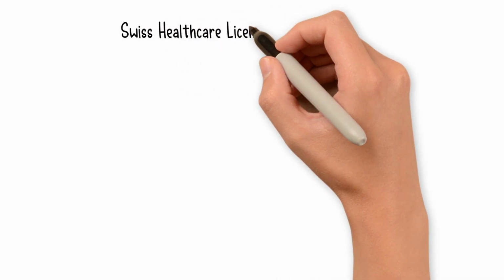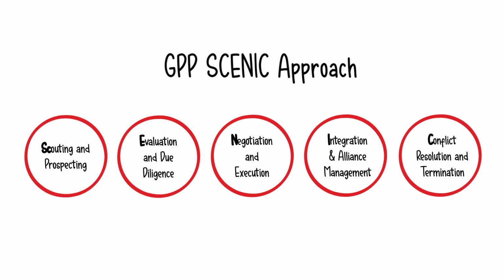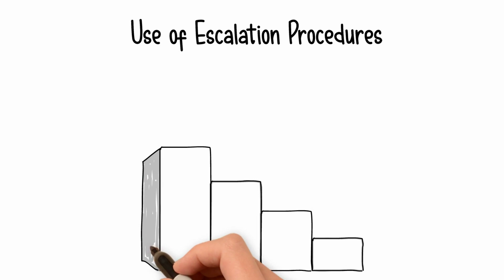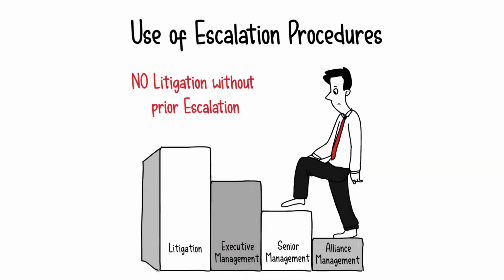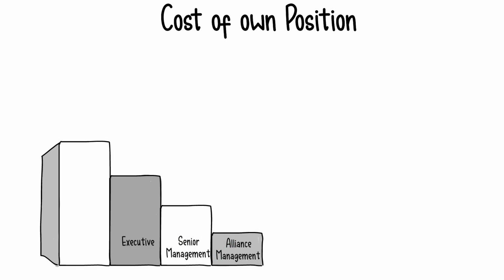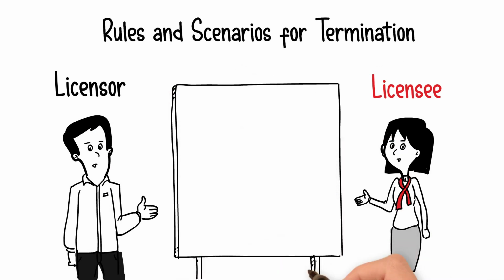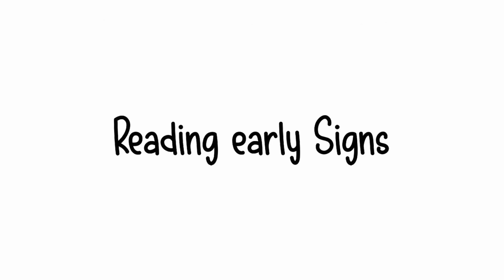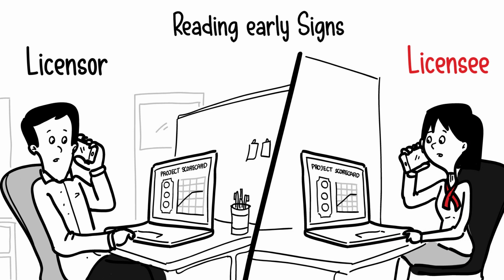GPP SCENIC Part 5 "Conflict Resolution and Termination"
We are happy to release the  fifth and last chapter of our SCENIC series of the Good Partnering Practice (GPP) initiative! "Conflict Resolution and Termination" to support the Business Development professionals during their partnering activities.